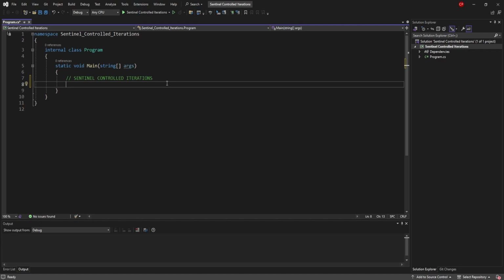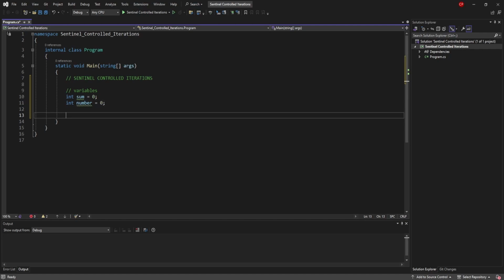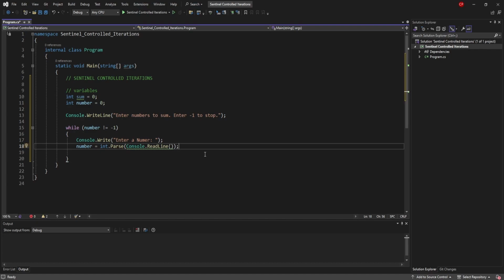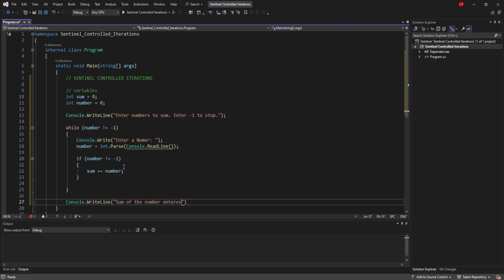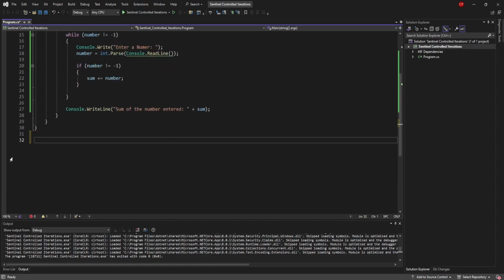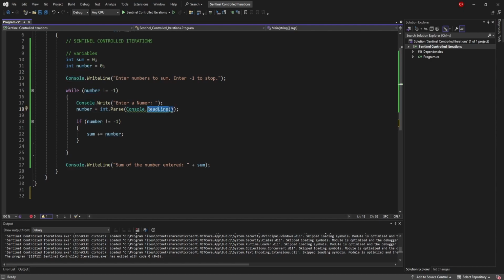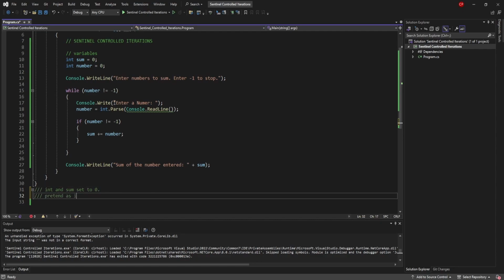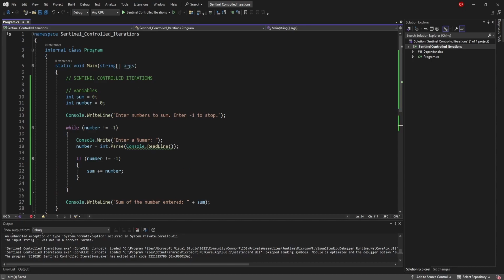Lesson 8: Sentinel Controlled Iterations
Welcome, aspiring wizards of C#! Today, join The Syntax Sorcerer on an exhilarating journey into the realm of sentinel-controlled iterations and loops. Prepare to unlock the secrets of C# coding as we delve into the enchanting world of sentinel loops, where each iteration is a magical adventure waiting to unfold. Through captivating visuals and hands-on examples, you'll learn how to harness the power of sentinel-controlled loops to conquer any coding challenge with ease. From beginners to seasoned sorcerers, this tutorial promises to elevate your coding prowess and ignite your passion for programming.